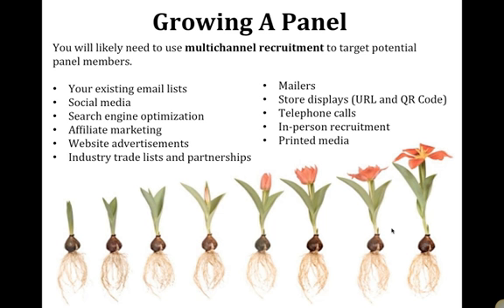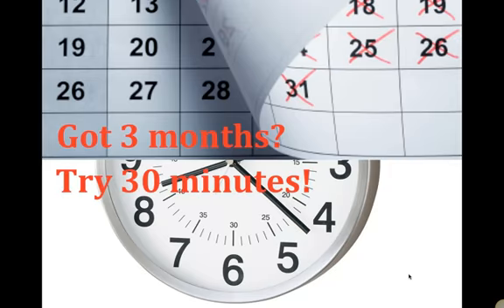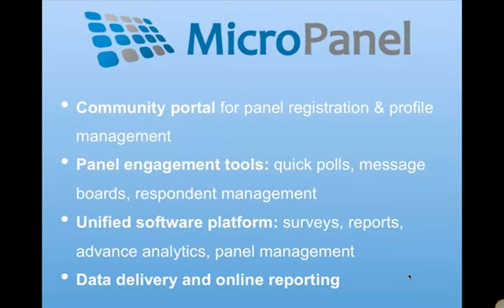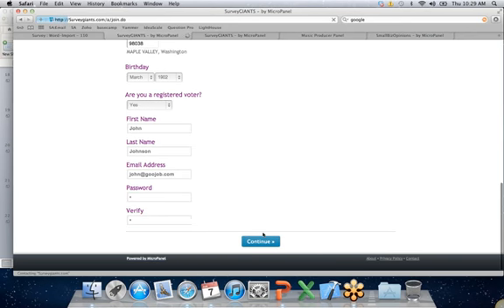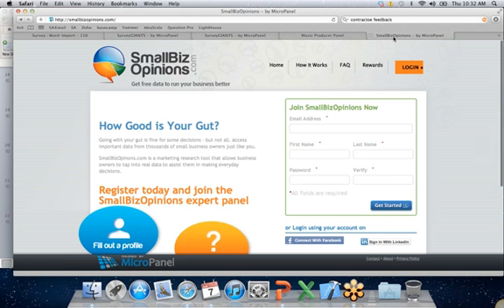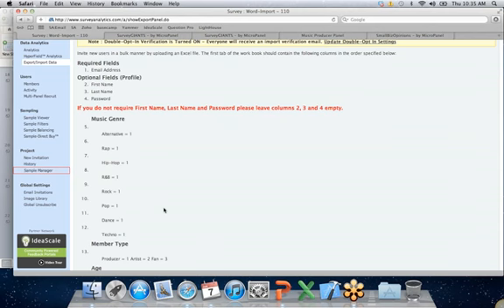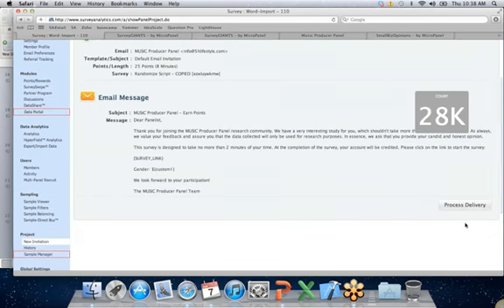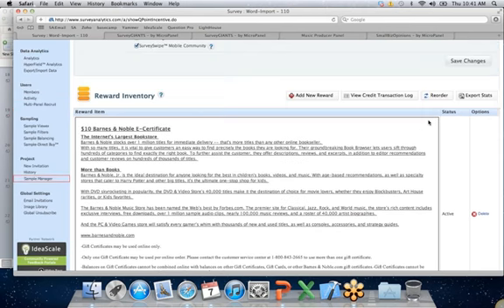How to Setup and Successfully Engage With a Research Panel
See how to successfully setup, grow, and engage with members of a panel using powerful, flexible and dynamic panel management software. Presented by Survey Analytics account managers with a strong background in software and market research.